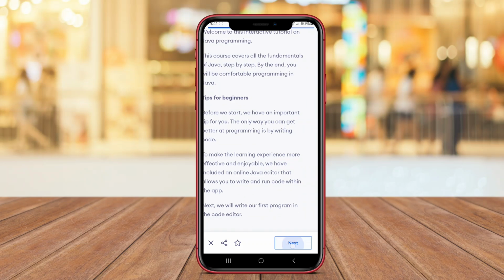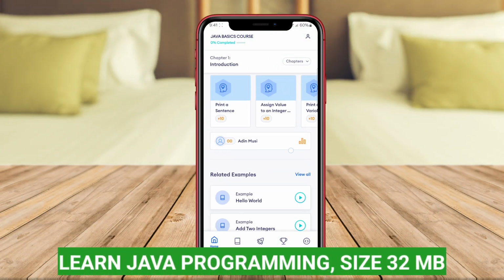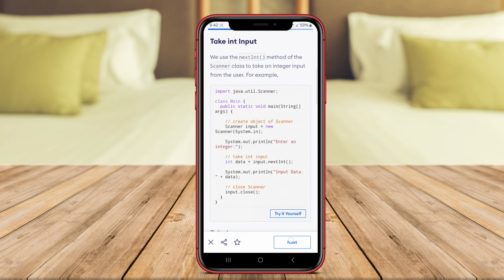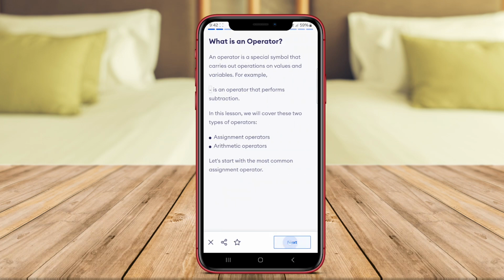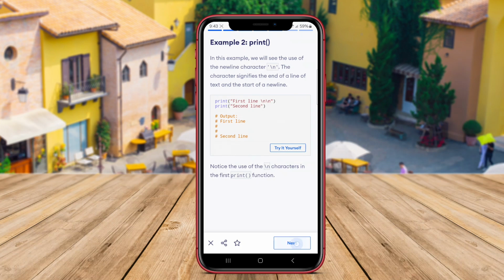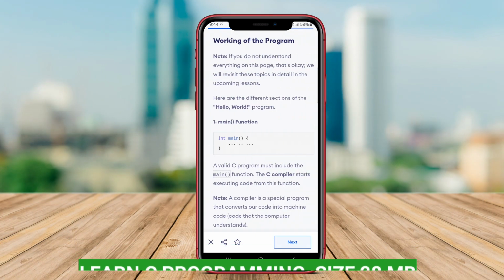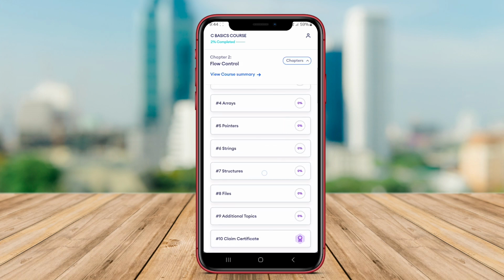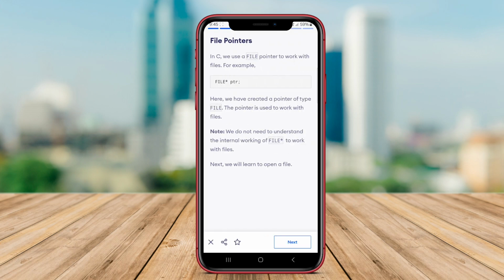3 Best Free Learn Programming Apps for Android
Learn Programming Apps for Android are mobile applications designed to teach users programming skills directly on their Android devices. These apps often offer interactive lessons, coding challenges, tutorials, and quizzes that cater to various programming languages such as Python, C++, andScript. They aim make learning coding accessible and convenient, allowing users to practice and enhance their programming knowledge anytime and anywhere.

That's the 3 Best learn programming apps for Android that we can recommend to you.